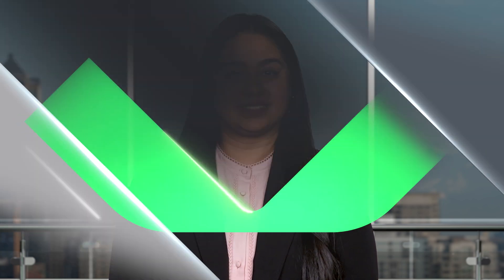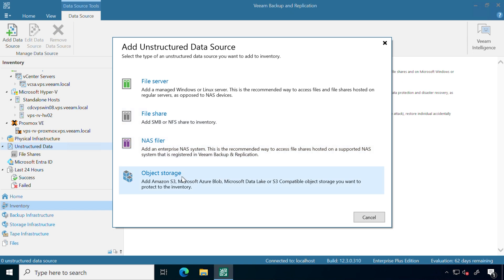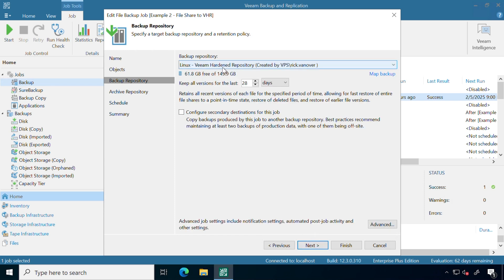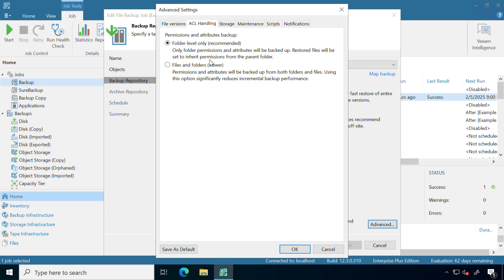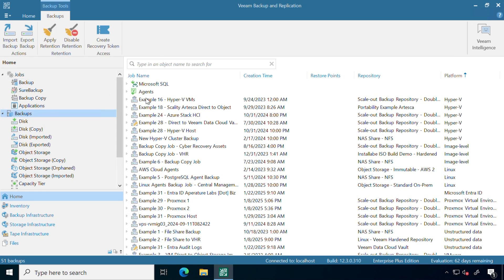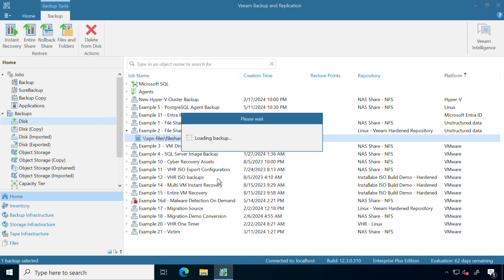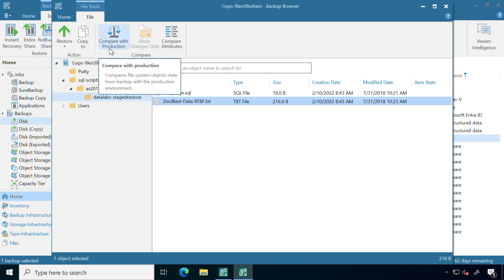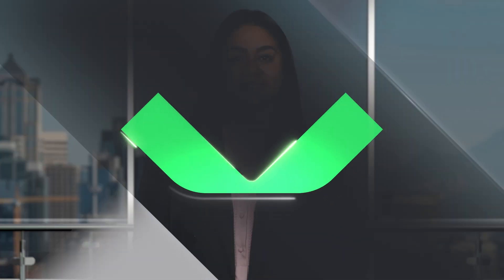Veeam Data Platform: How to Protect NAS and Other Unstructured Data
Enterprise data isn’t just restricted to clouds, virtual machines, or databases. Unstructured data like NAS filers and object storage need protection too! See how Veeam Data Platform can simplify a complex task and bring true resilience to your data. With industry-leading NAS backup capabilities, Veeam can restore your enterprise’s critical data in seconds. Visit us at vee.am/enterprise to learn more!